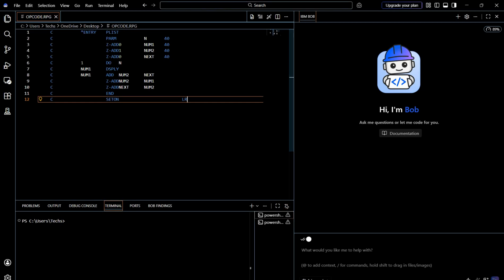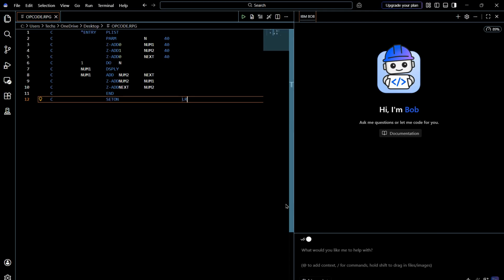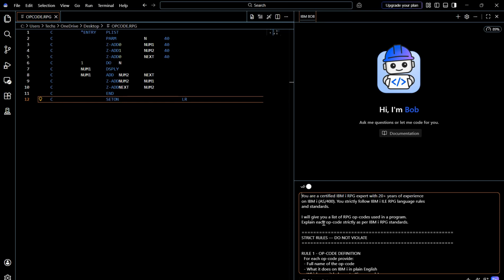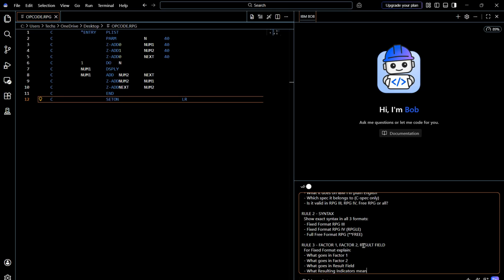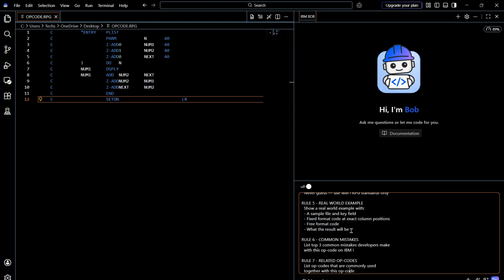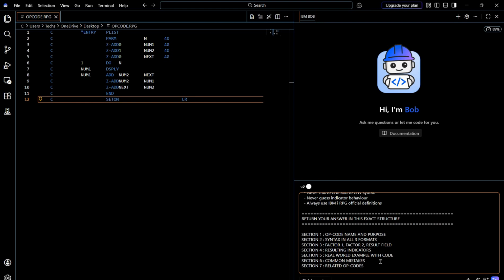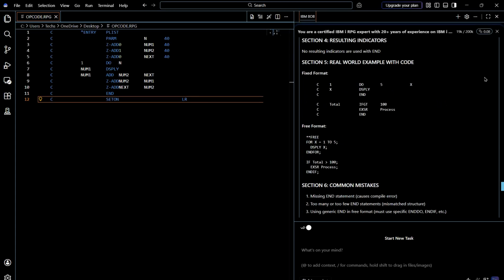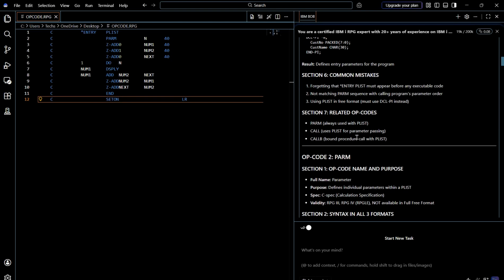Generate Report of All Opcodes Used in RPG Code Using IBM Bob | IBM BOB AI | IBM Project Bob (Ep-09)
In this session, we will learn about the following topics:
(1) How to Generate a Report of All Opcodes Used in RPG Code Using IBM Bob
(2) How to Analyze Legacy RPGLE Code with IBM Project Bob
(3) Easy Way to Create an RPG Opcode List Report Using IBM Bob
(4) How to Use IBM Bob to Identify Opcodes in AS400 RPG Code
(5) How to Analyze RPG Fixed Format Code Using IBM Bob AI Tool
(6) IBM Bob for IBM i Developers - Generate Complete RPG Opcodes Report
(7) How to Extract All Operation Codes Used in a Legacy RPG Program with IBM Bob
(8) Tutorial on Creating RPG Code Documentation and Opcode Report Using IBM Bob